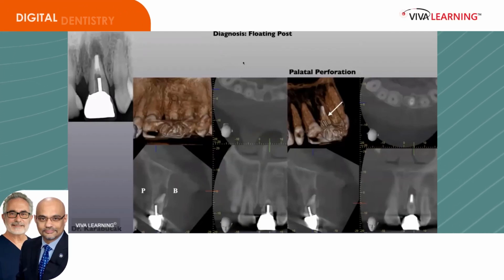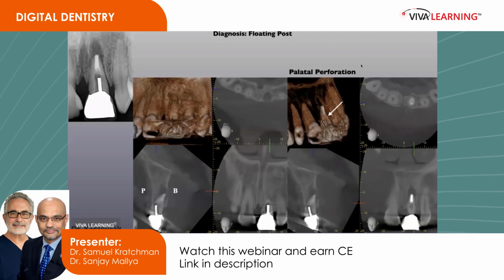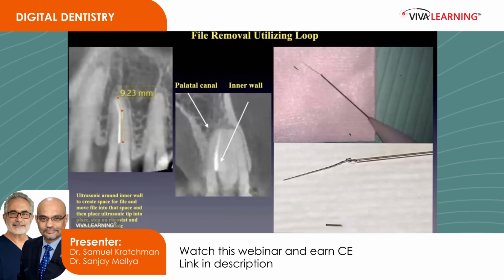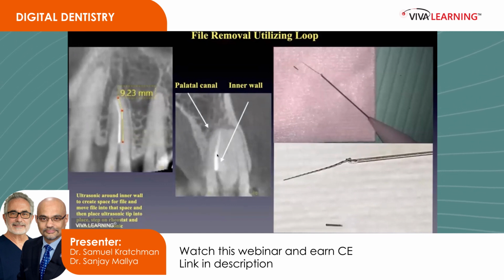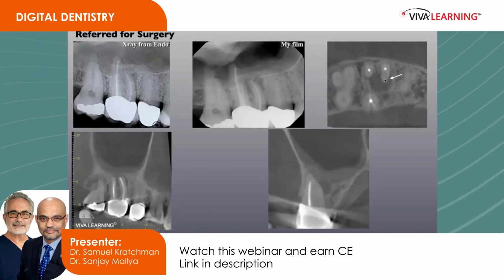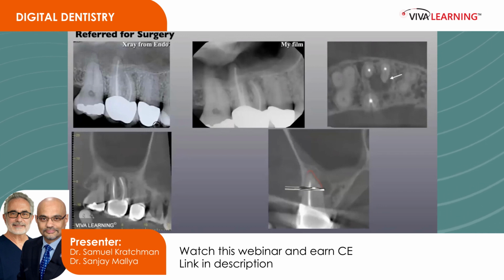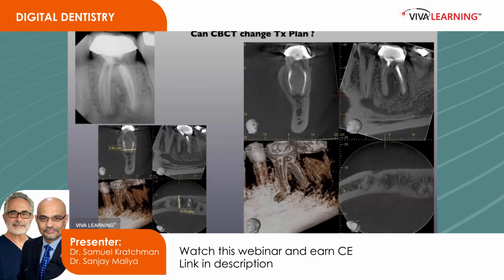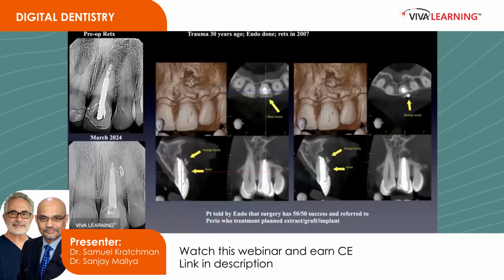CBCT Application in Endodontics | Dr. Samuel Kratchman and Dr. Sanjay Mallya | Viva Learning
CBCT is an added value in endodontics diagnosis and treatment planning. Explore the application of CBCT imaging with clinical cases from Drs. Mallya and Kratchman to maximize the diagnostic yield.

Speakers: Dr. Samuel Kratchman and Dr. Sanjay Mallya

Learning Objectives:
• Learn the science and research behind particular uses for CBCT
• Gain a better understanding of how to apply a systematic approach to CBCT evaluation
• View clinical cases in the field of endodontics to understand the added value CBCT can offer